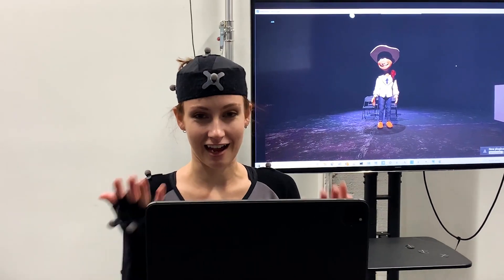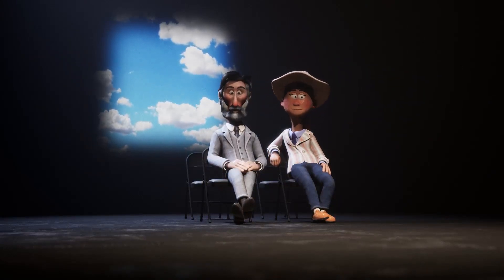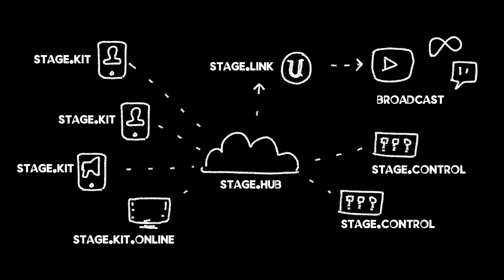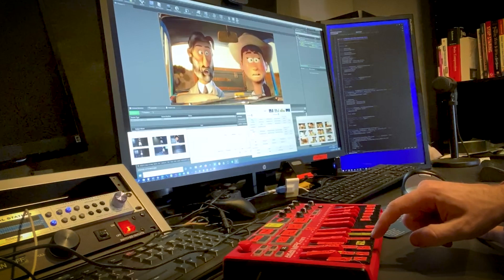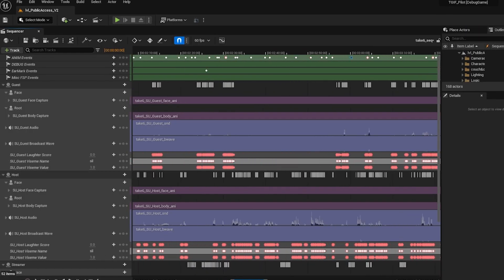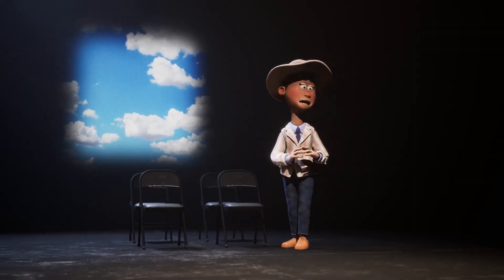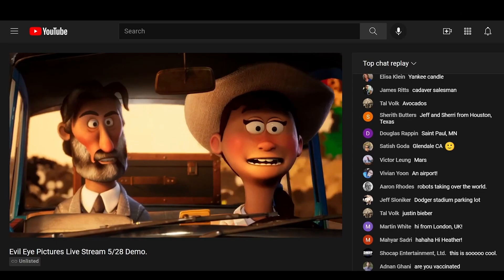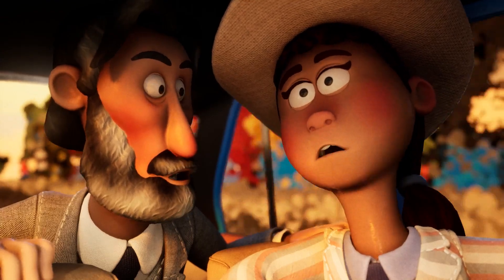Introducing FUTURE.STAGE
What is it?!  FUTURE.STAGE is a remote, live performance platform that captures actors’ performances from anywhere in the world and streams them in perfect sync to Unreal Engine instances anywhere in the world.